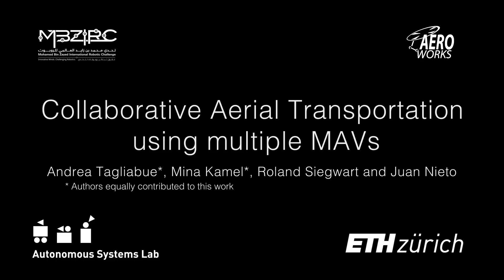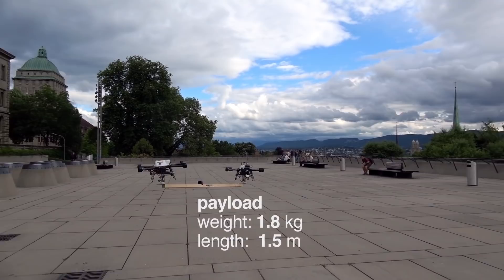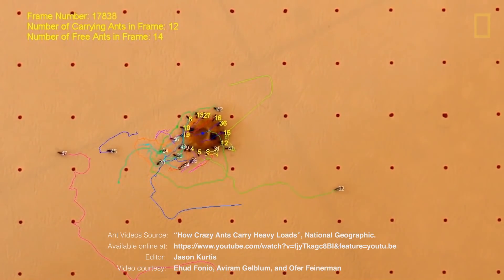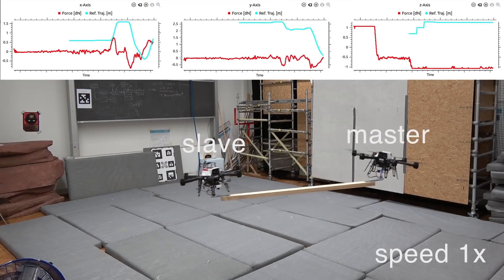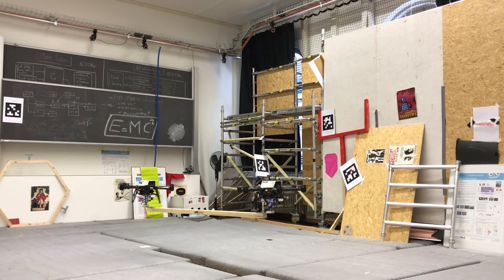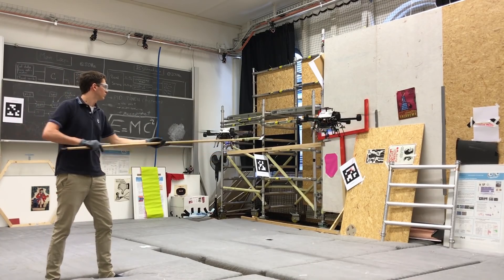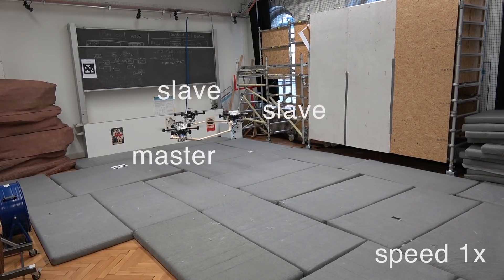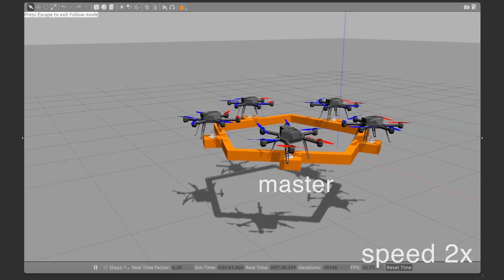Collaborative Transportation (Complete Version)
In this video we present a robust approach to perform collaborative object transportation using multiple MAVs.